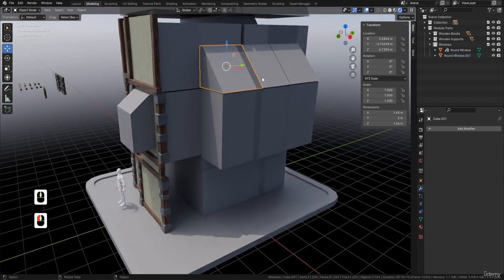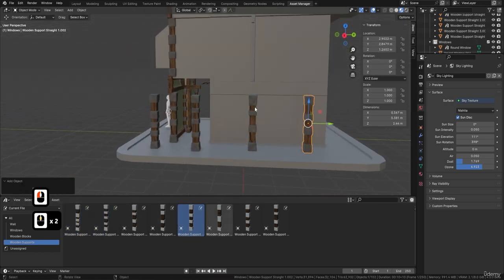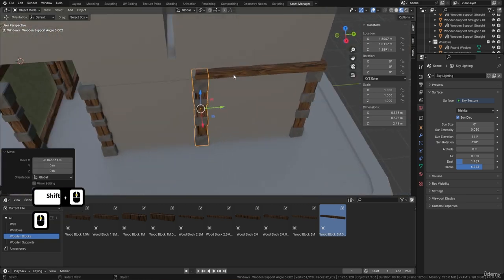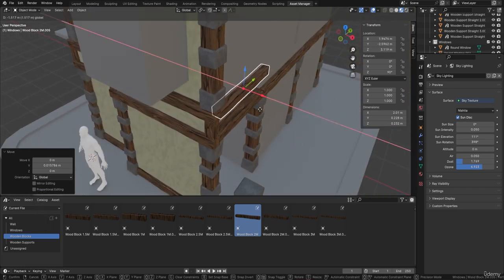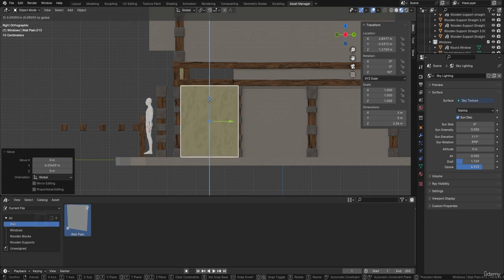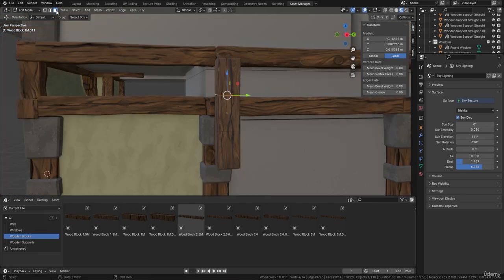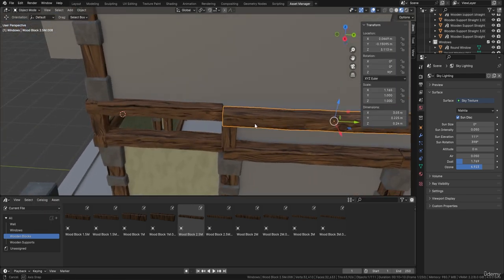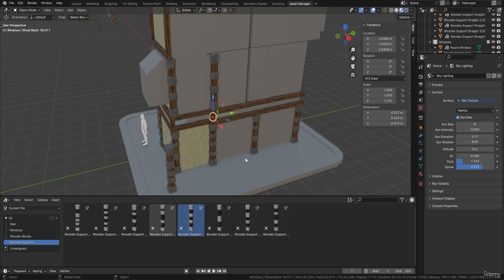4 Lesson 24 Framing a Stylized Mansion in Blender